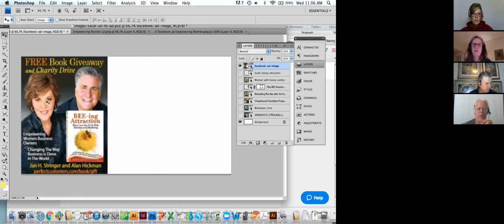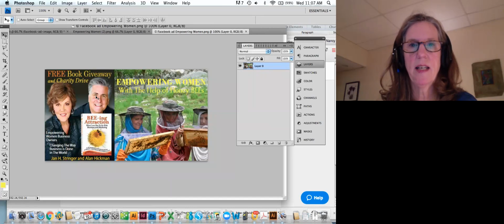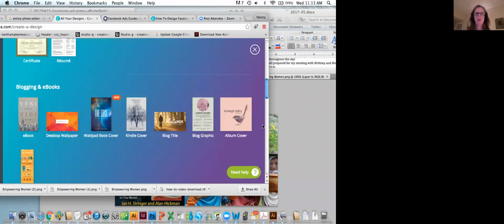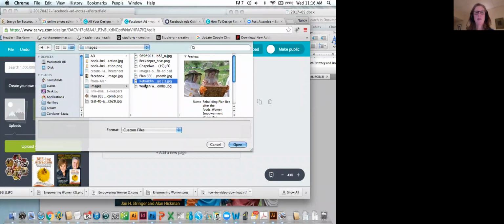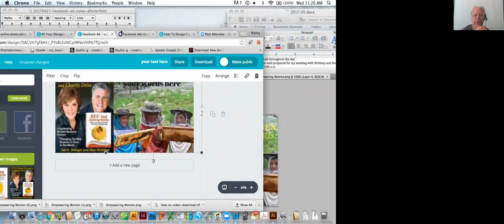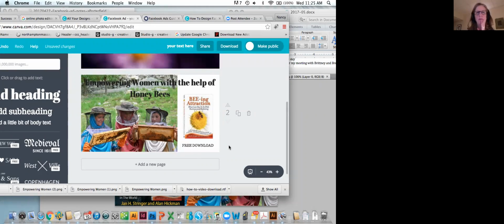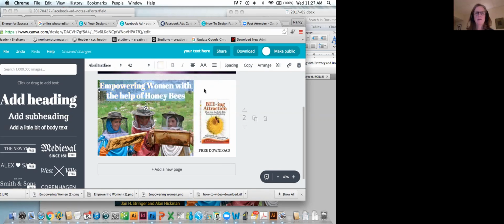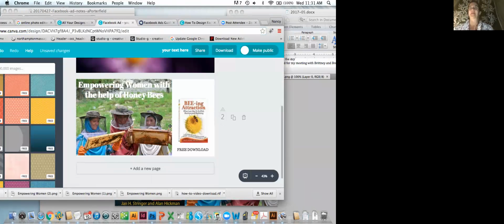Attract Perfect Customers usingFacebook Ads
EZ STEPS TO GET STARTED creating your own FACEBOOK AD with Alan HIckman and Nancy Fields; they have given an excellent example of how to get started creating your Facebook AD.
A shortie only 30 min.